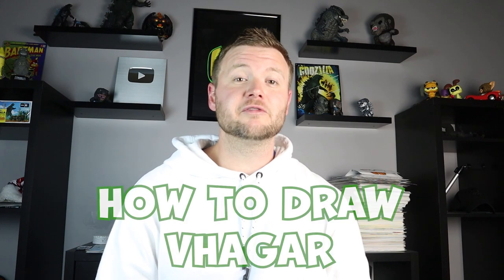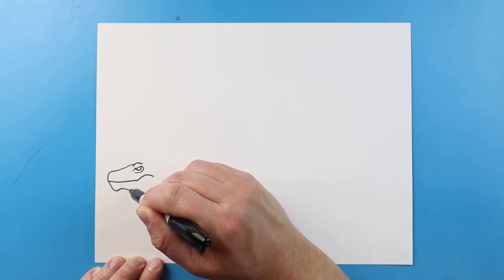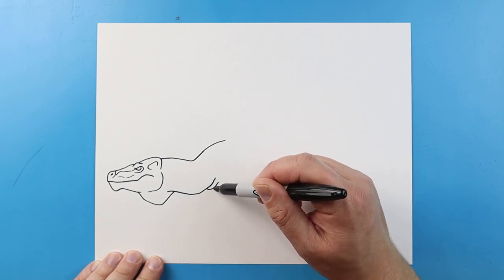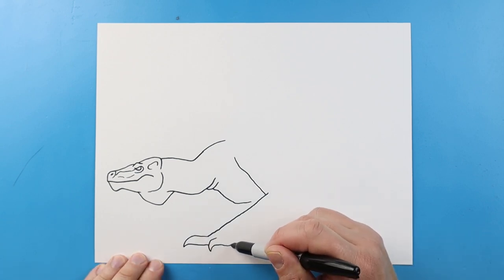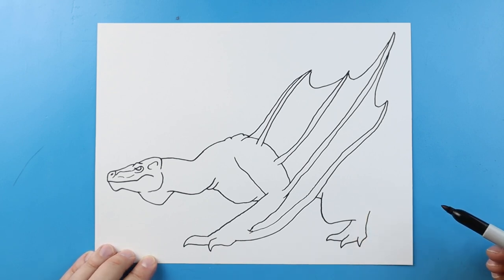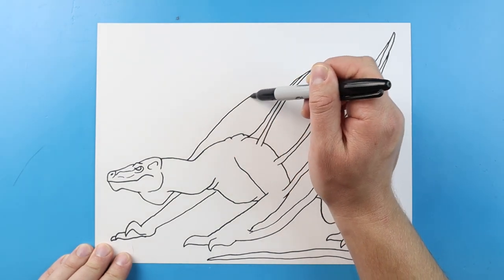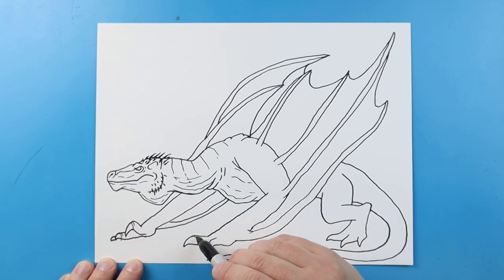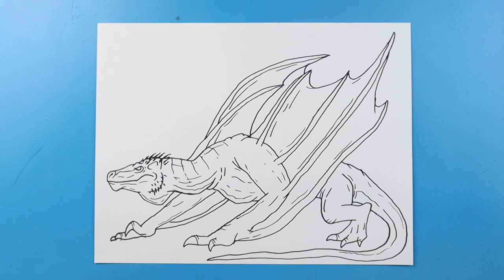How to Draw Vhagar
Step by step video on how to draw Vhagar from House of the Dragon!!!